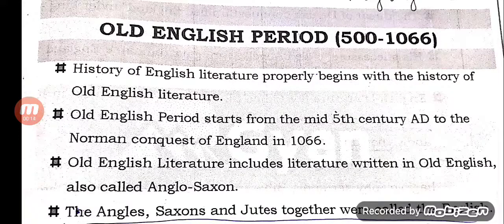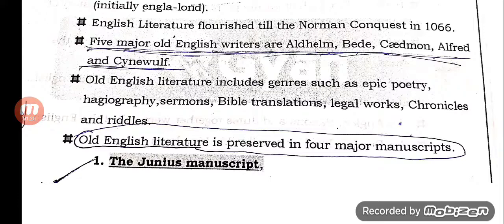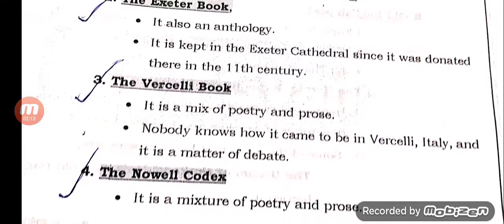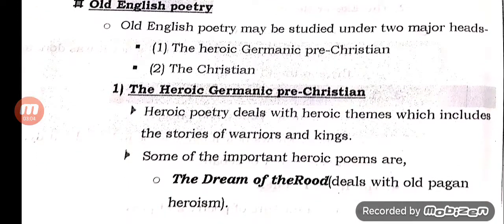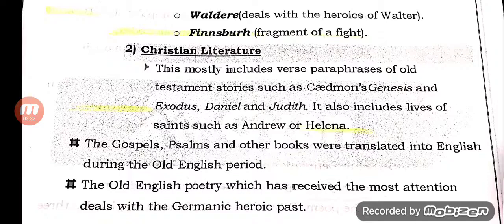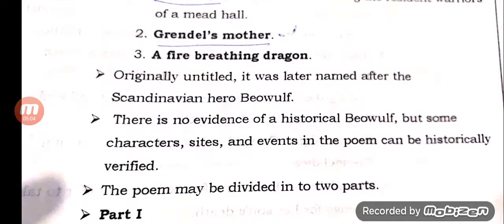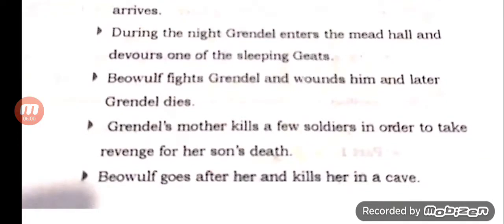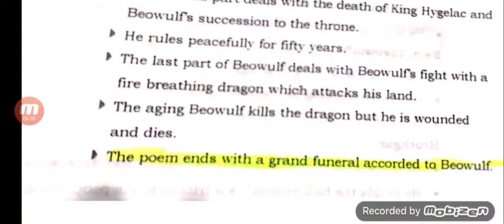English Literature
#English Literature#helpful for k. tet exam, ##HSA exam, #SET EXAM#NET EXAM## ENGLISH LITERATURE###